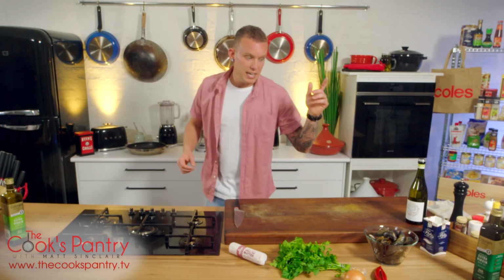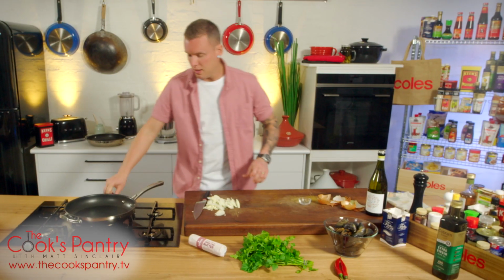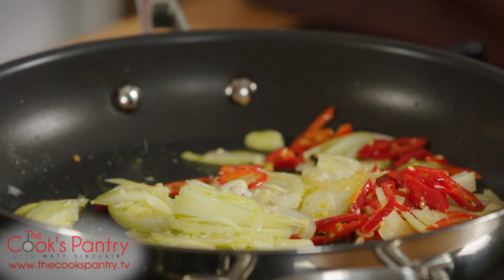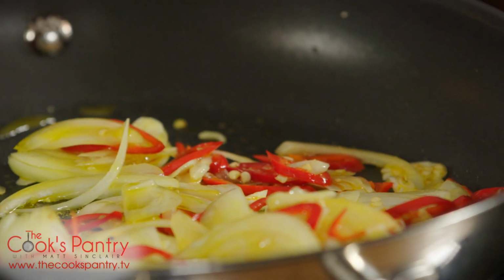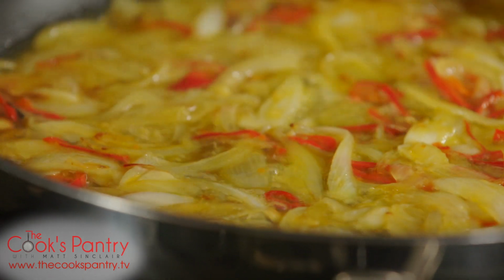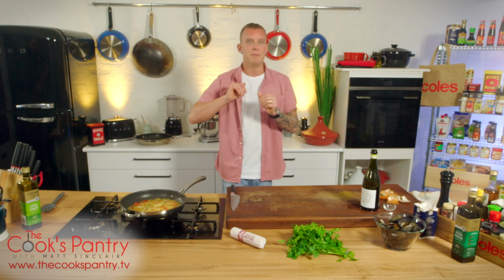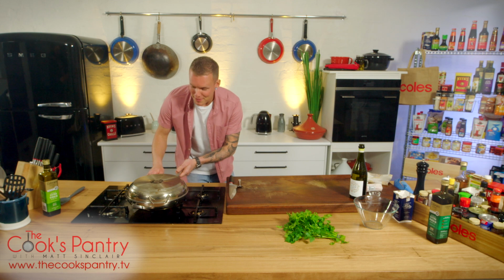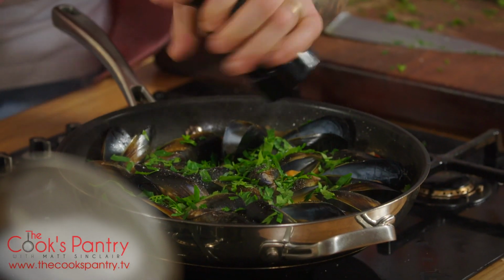Champagne Mussels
Matt Sinclair from Channel 10's The Cooks Pantry, shows us how to make delicious Champagne mussels.